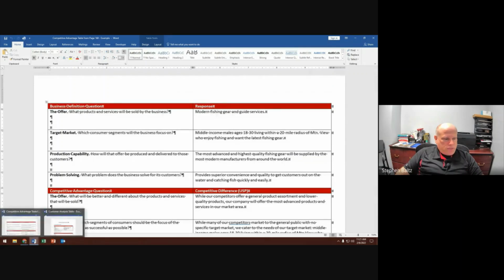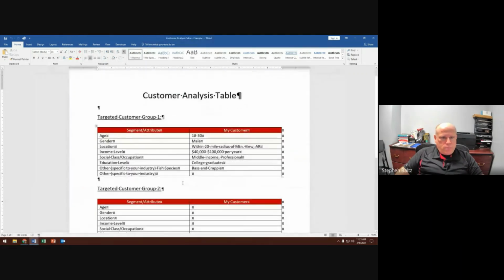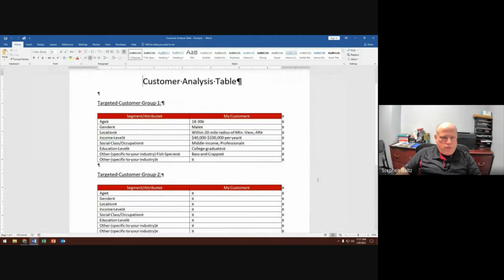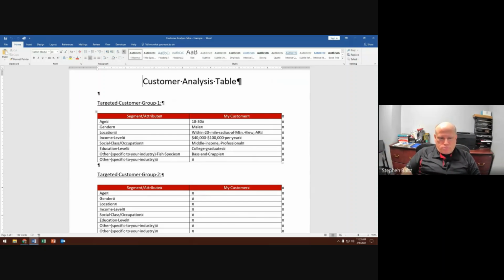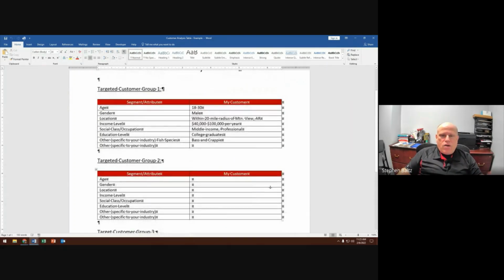Small Business Management Customer Analysis Table Demonstration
In this video, I demonstrate how to complete the Customer Analysis table.